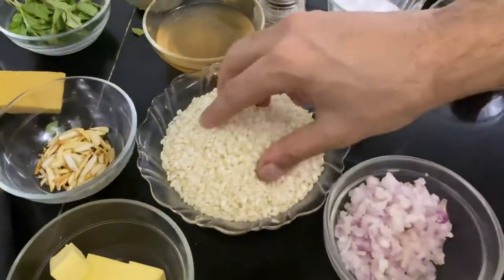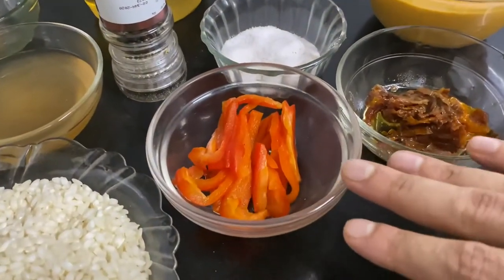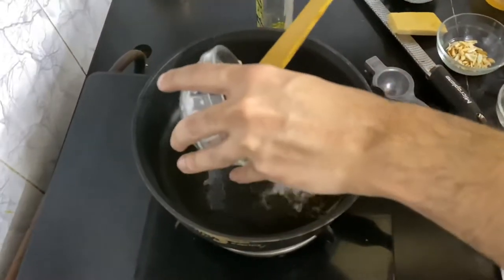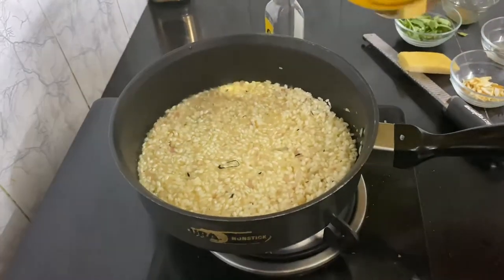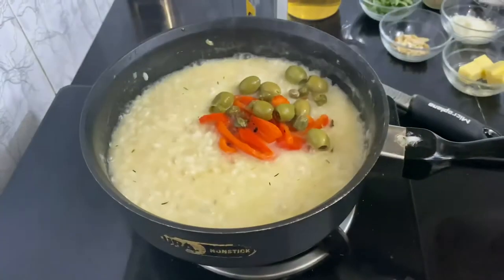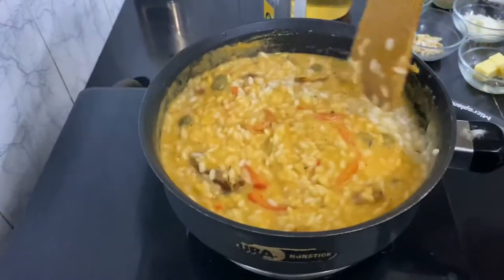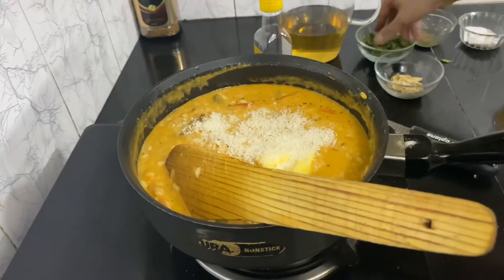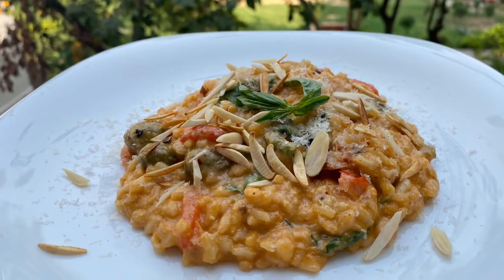Red Pepper Risotto| Easy Italian recipe| Chef Pranav Sharma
1 cups risotto rice
1 white onion
1/2 cup white wine
5 tbsp Roasted Red Pepper Sauce
1 cup Parmigiano Reggiano
1/4 cup unsalted butter
30 gm roasted bell pepper, julienne
30 gm sundried tomatoes
30 gm olives
4 cups vegetable stock
50 ml olive oil
10 gm Fresh basil, ripped
Salt & Pepper to taste
10 gms roasted Almonds, to garnish